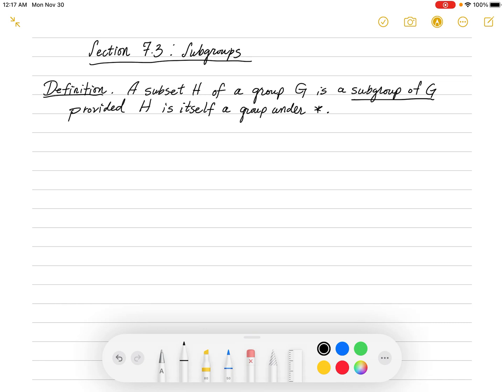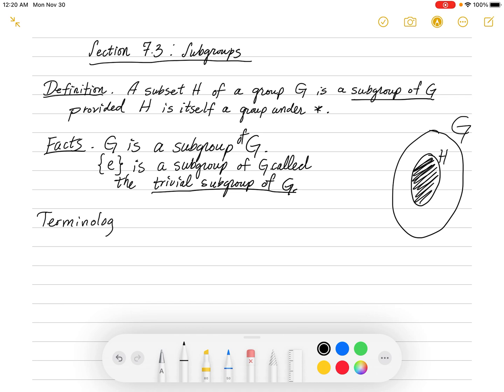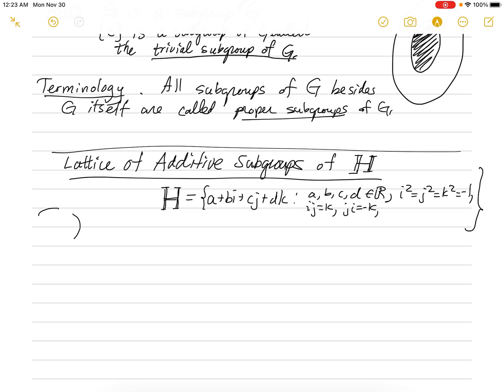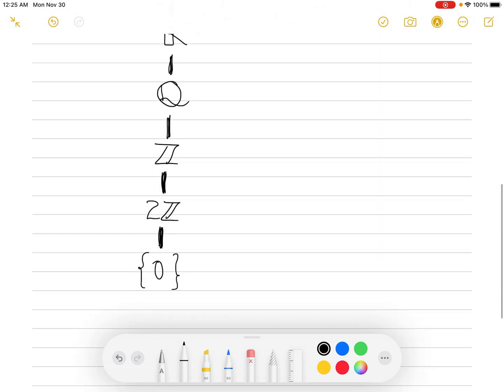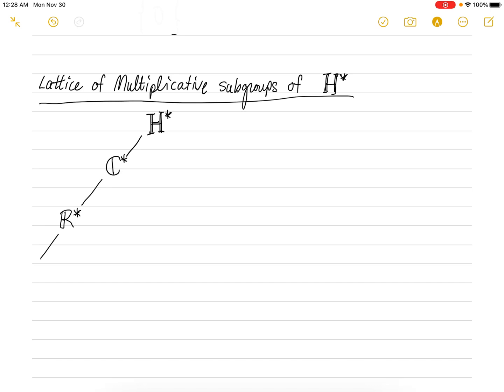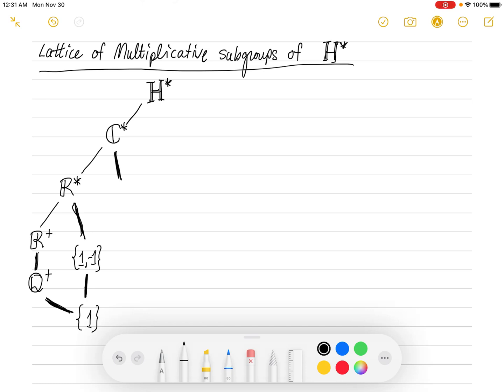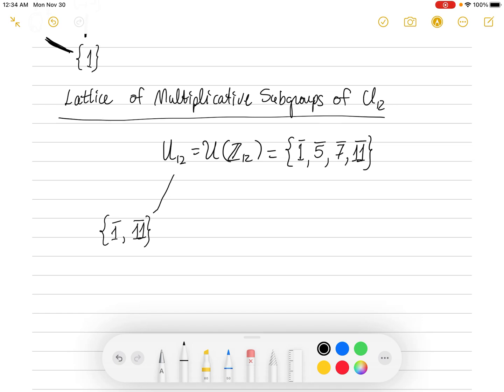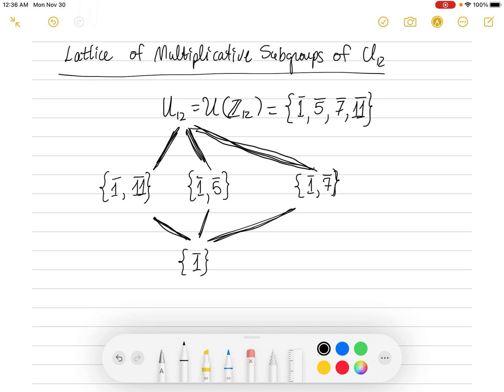7.3 - Subgroups, part 1